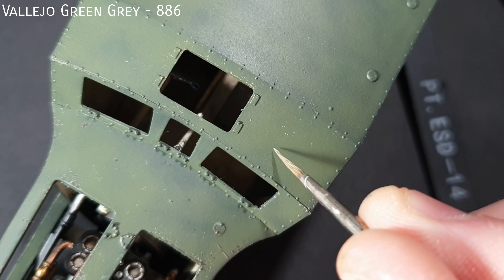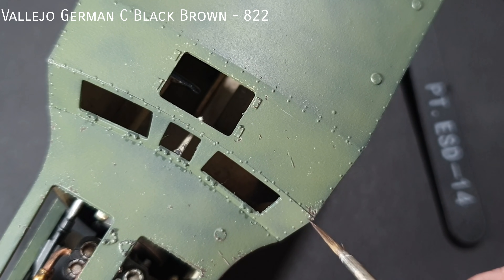Romfell Panzerwagen Full Build 1/35 - Copper State Models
Copper State Models 1/35 Romfell Panzerwagen.